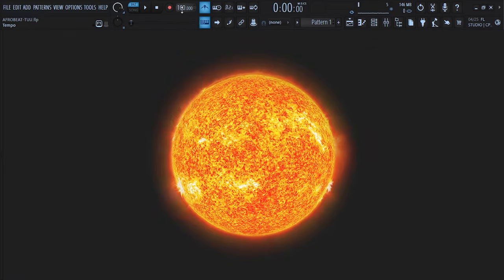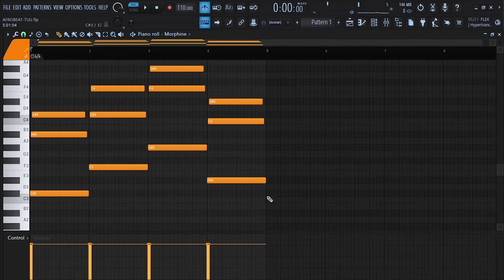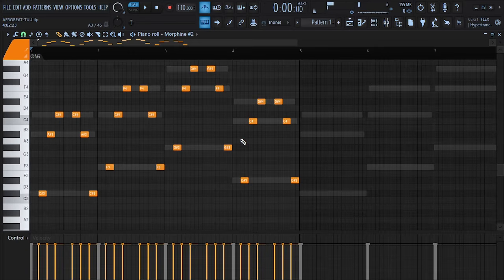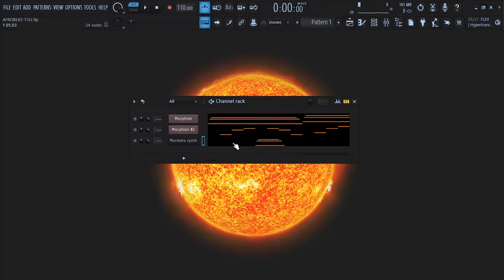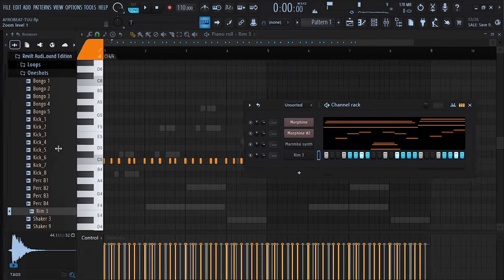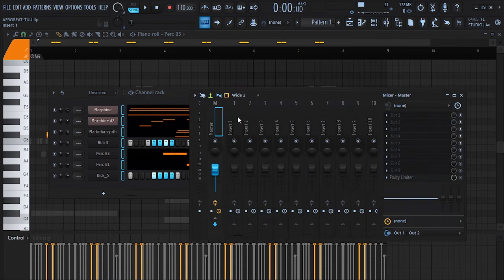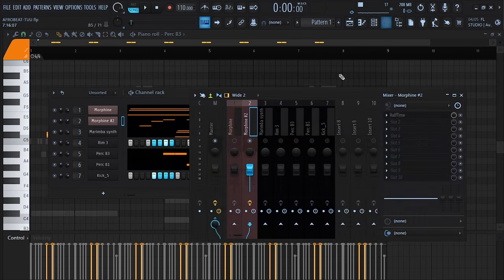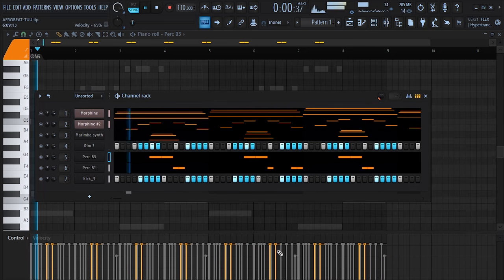( COPY & PASTE ) : How to make Afrobeat in fl studio with stock plugin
How to make Afrobeat in fl studio with stock plugin

How To Make Afrobeat In FL Studio : How to make Afrobeat in fl studio with stock plugin FREE COURSE

Want to make Afrobeat like Burna Boy, Wizkid, or Davido? 🎶 In this tutorial, I’ll show you how to create an Afrobeat instrumental in FL Studio from scratch! 🔥

🔴 What You’ll Learn:
✅ How to set the right Afrobeat tempo & swing
✅ Creating groovy Afrobeat drum patterns 🥁
✅ Layering catchy melodies & chords 🎹
✅ Adding percussions & FX for that Afrobeat bounce
✅ Mixing & mastering for a professional sound

💡 Whether you're a beginner or experienced producer, this guide will help you level up your Afrobeat production!

tags;
how to make afrobeat in fl studio,making a beat from scratch fl studio,how to make afrobeats,afrobeat melody instrumental,afrobeat melody fl
studio,afrobeat melody type beat,how to make afrobeat melody in fl studio,how to make afrobeat guitar melody in fl studio,rema type beat tutorial
afrobeat
kokoroko
afrobeat instrumental
afro beats
free afrobeat instrumental download
free afro beats
free afro beat instrumental
free afro beat
afrobeat instrumental mp3 download
download afrobeat instrumental
afrobeat music
afro beats download
afro beats music
afro beat mp3 download
afro beats mp3 download
best site to download afrobeat music
hot afro beat instrumental download
afrobeat instrumental 2022 mp3 download
afrobeat music download
afrobeat dance
2021 afrobeat instrumental
2022 afro beat
2022 afro beat download
2022 afro beats
2022 afrobeat
2022 afrobeat instrumental
2022 free afrobeat instrumental
9ja afro beat
9ja afro beat instrumental
9ja afrobeat instrumental download
9jaflaver afrobeat
9jaflaver instrumental afro beat

how to make afrobeat in fl studio,
how to make afrobeat in fl studio for beginners,
how to make afrobeat in fl studio mobile,
how to make afrobeat in fl studio 20 for beginners,
how to make afrobeat guitar melody in fl studio,
how to make afrobeat melody in fl studio,
how to make afrobeat drums in fl studio,
how to make afrobeat chords in fl studio,
how to make an afrobeat in fl studio 20,
how to make an afrobeat in fl studio 21,
how to make an afrobeat in fl studio mobile,
how to make chill afrobeat in fl studio,
how to make a afro beat on fl studio 20,
how to make afrobeat on fl studio mobile,
how to make afrobeat on fl studio,
how to make afrobeat on fl studio 21,
how to make afrobeat on fl studio 20 stock plugins,
fl studio how to make afrobeat,
how to make sad afrobeat in fl studio,
how to make afrobeat with fl studio